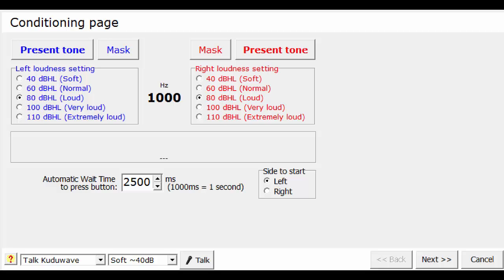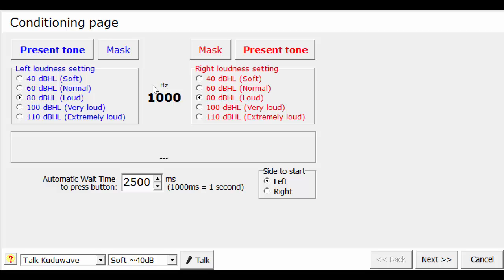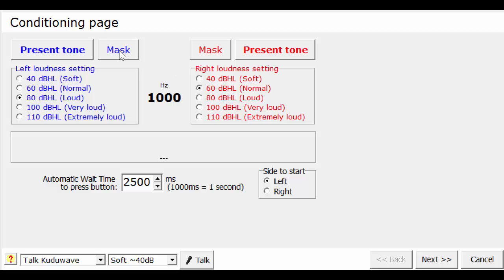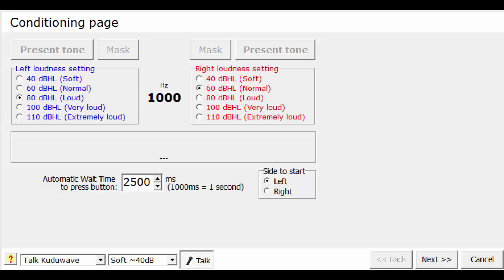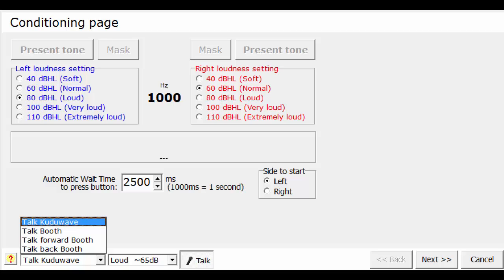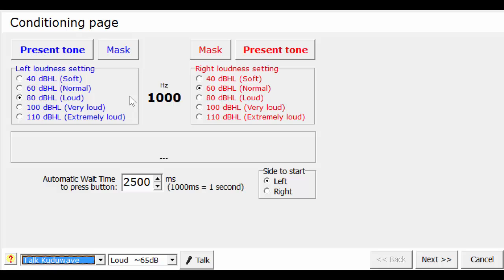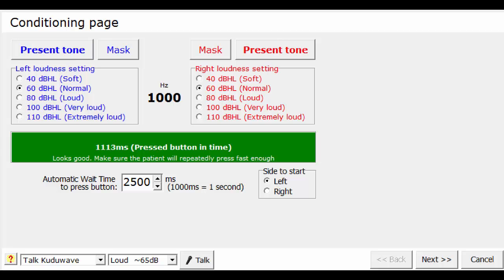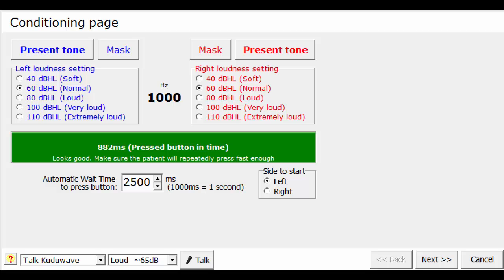KUDUwave conditioning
Training on how to condition a patient before conducting a hearing test with a KUDUwave.